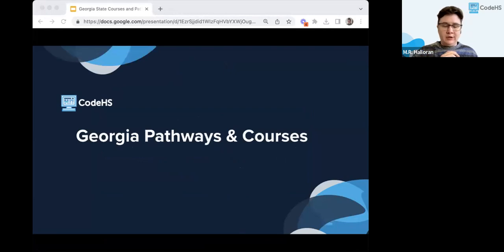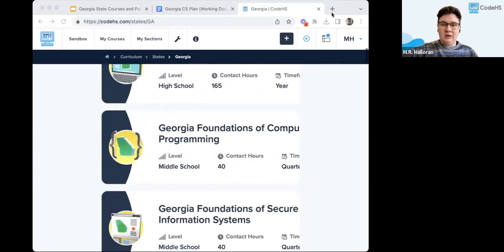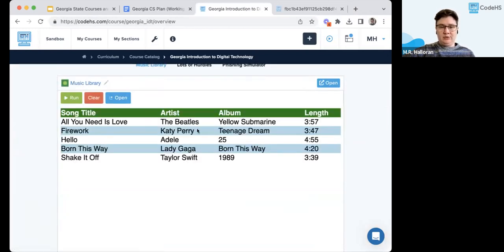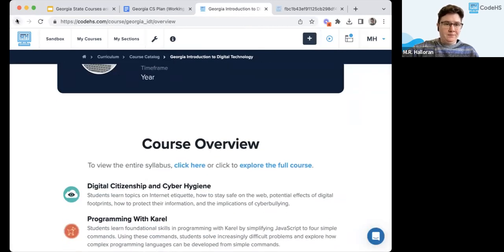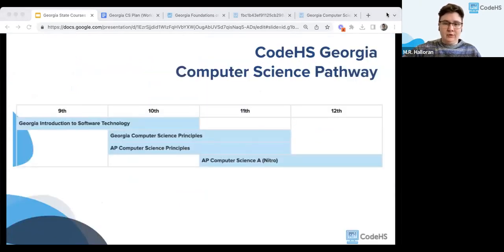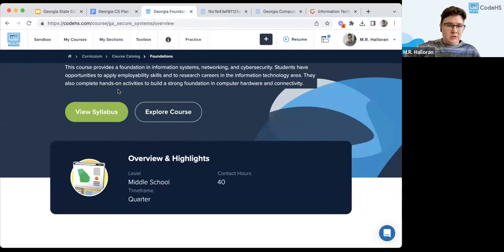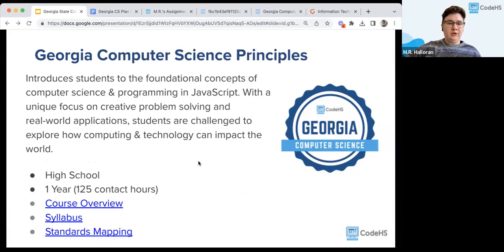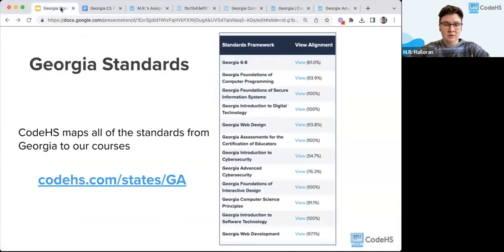CodeHS Webinar: Georgia State Courses and Pathways Webinar [March 2023]